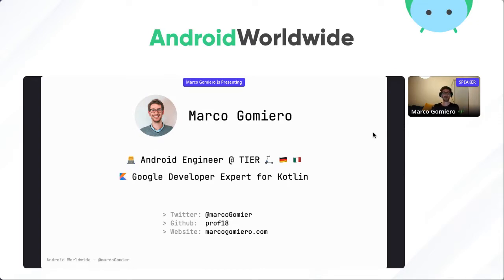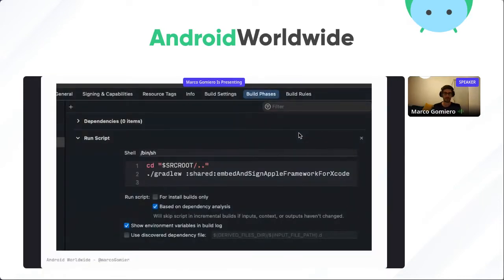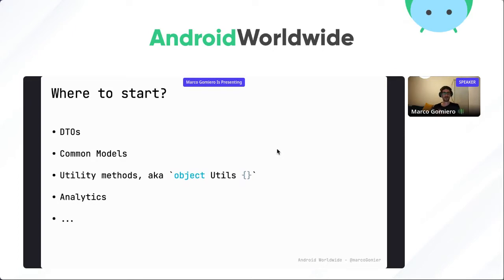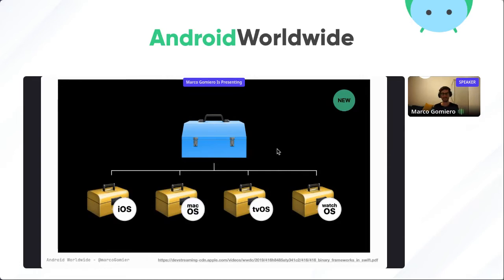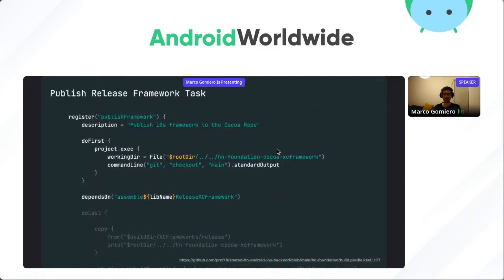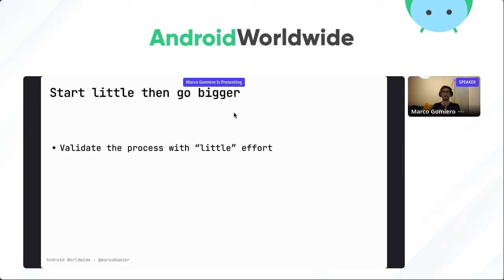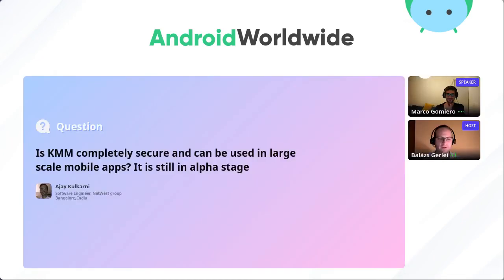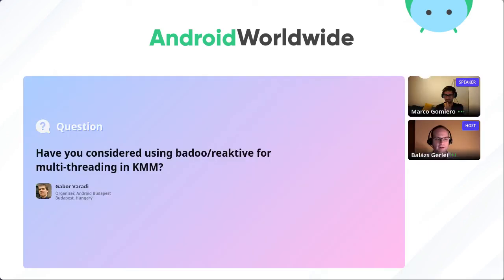Introducing Kotlin Multiplatform in an existing project with Marco Gomiero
After discovering a new framework you may ask yourself how to integrate it into an existing project. This is often the case for Kotlin Multiplatform, and even though it is still in alpha, you can start to use it in production applications.

In this talk, we will understand where to start sharing in a codebase, how to consume the shared code, and how to structure an existing project to smoothly integrate sharing.